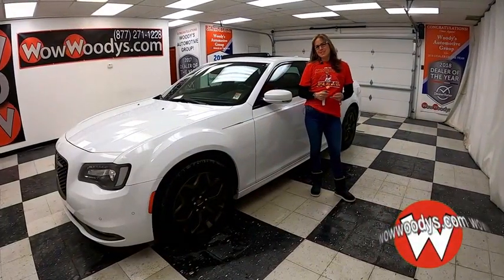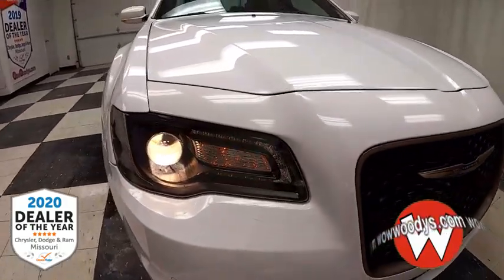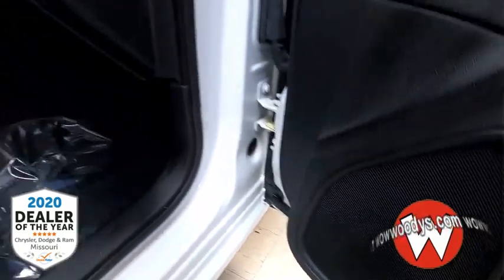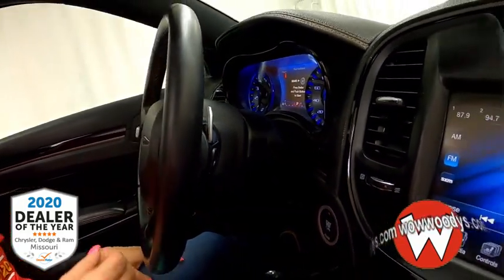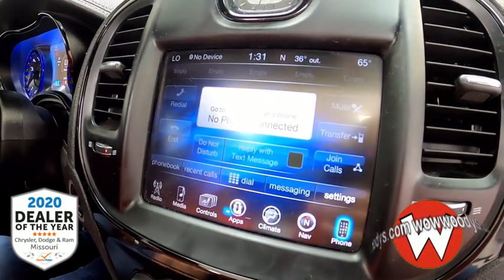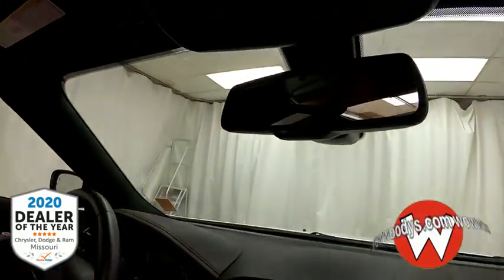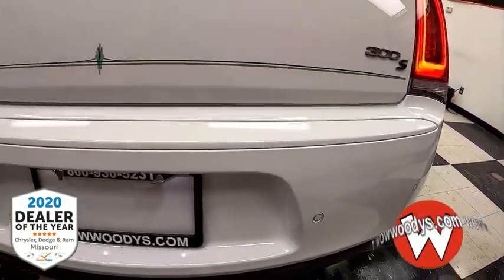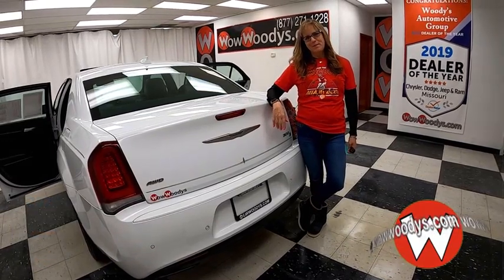2016 Chrysler 300 Used S Alloy Edition | Video Walkthrough at WowWoodys in Chillicothe, Missouri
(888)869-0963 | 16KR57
2016 Chrysler 300 Used S Alloy Edition | Video Walkthrough at WowWoodys in Chillicothe, Missouri

Really Nice! This Chrysler 300 S Alloy Edition has a dependable AWD 3.6L V6 engine with amazing features including that Panoramic Sunroof, Leather & Heated Seats, Remote Start, an 8.4" Media Center, Beats Sound System, & Blind Spot Monitoring!

Critics Agree
KBB.com Best Buy Awards Finalist, KBB.com Brand Image Awards.

Packages That Make Driving the Chrysler 300 S Alloy Edition An Experience
RADIO: UCONNECT 8.4 NAV -inc: HD Radio, GPS Navigation, Radio: Uconnect 8.4, QUICK ORDER PACKAGE 22L ALLOY EDITION -inc: Engine: 3.6L V6 24V VVT, Transmission: 8-Speed Automatic 845RE, 300S Alloy Edition, Titanium Exhaust Tips, Dark Bronze Badging, Nickel Finish Analog Clock, Liquid Titanium Chrome Wing Badge, Dark Bronze Surround & Grille, Dark Bronze AWD Badge, Proximity Key For Doors And Push Button Start, ParkView Back-Up Camera, FOB Controls -inc: Trunk/Hatch/Tailgate and Remote Engine Start, Engine: 3.6L V6 24V VVT, DUAL-PANE PANORAMIC SUNROOF, Cruise Control w/Steering Wheel Controls, BLACK/CARAMEL, LEATHER TRIMMED SPORT BUCKET SEATS, Automatic Full-Time All-Wheel Drive, 8-Way Power Passenger Seat -inc: Power Recline, Height Adjustment, Fore/Aft Movement, Cushion Tilt and Power 4-Way Lumbar Support, 8.4" Touchscreen Display, 300S PREMIUM GROUP -inc: Auto Dim Exterior Driver Mirror, Radio: Uconnect 8.4 NAV, HD Radio, GPS Navigation, Dual-Pane Panoramic Sunroof.

One Low Price & No Hassles on over 1,000 Cars, Trucks, SUVs & Minivans. Plus, FREE Smart Certified Warranties on Most Chrysler, Dodge, Jeep, Ram Products. With the largest, most diverse inventory in Middle America, you can view all makes in one location!